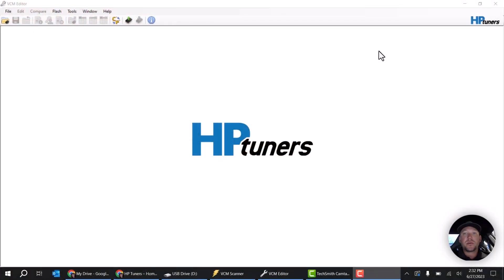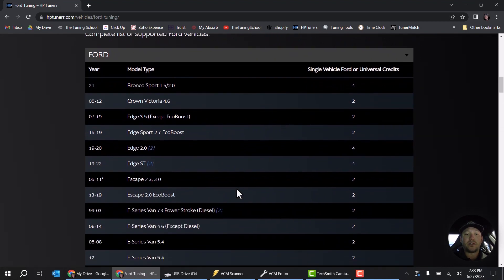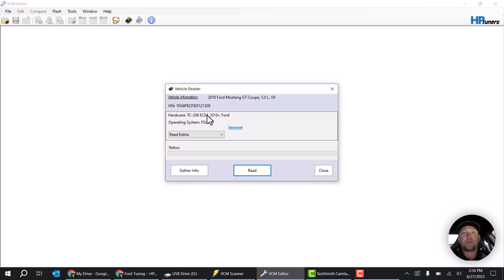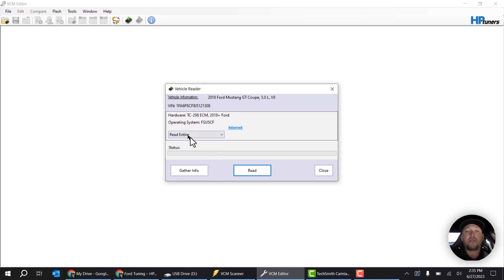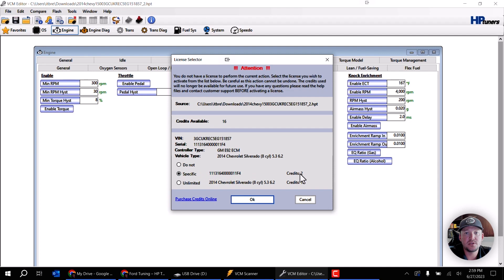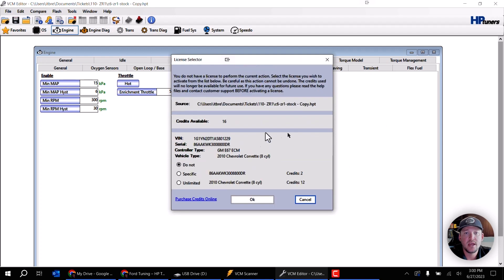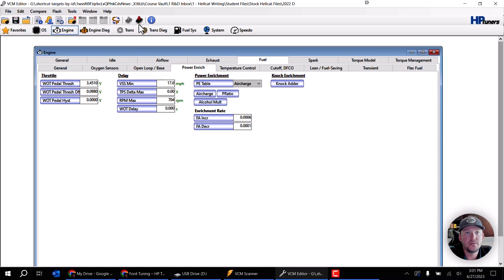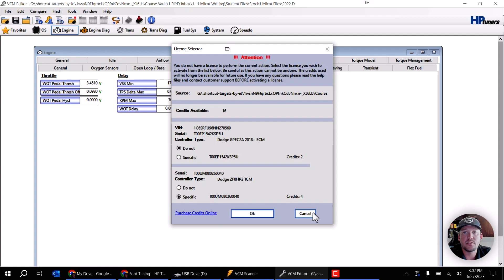How Many HP Tuners Credits Do I Need?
How many HP Tuners credits do I need to flash my vehicle?
In this quick video we give a little advice on where you can find this information on the website and in the VCM Suite.